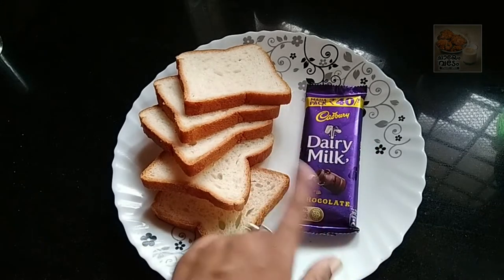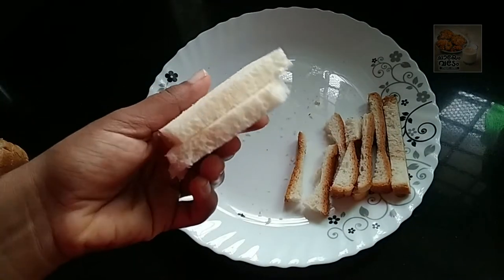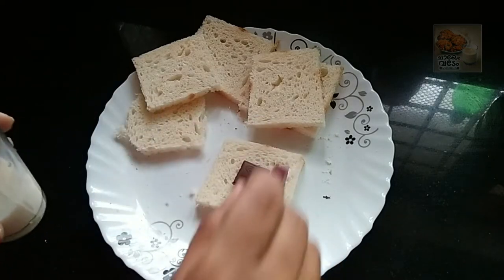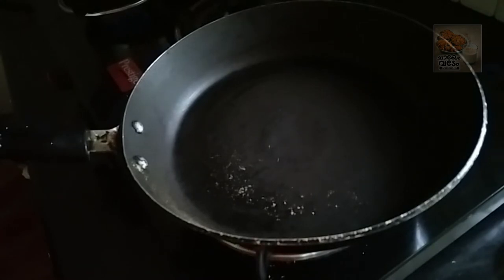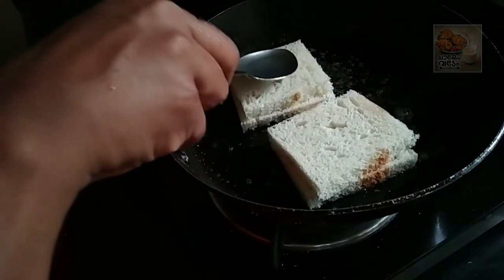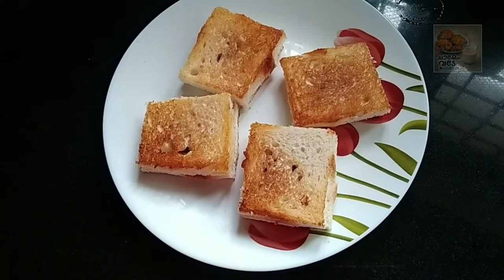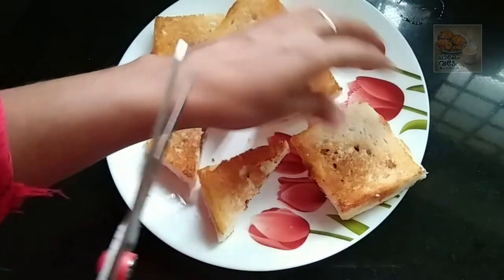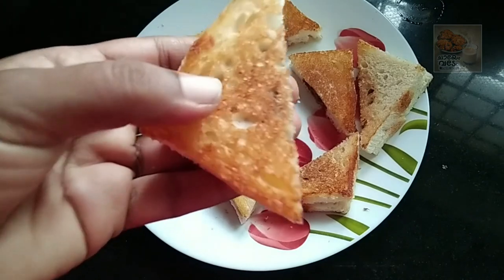ബ്രെഡും ചോക്ലേറ്റും ഉണ്ടെങ്കിൽ കുട്ടികൾ ഇഷ്ടപെടുന്ന ഒരു കിടു ഐറ്റം ഉണ്ടാക്കാം